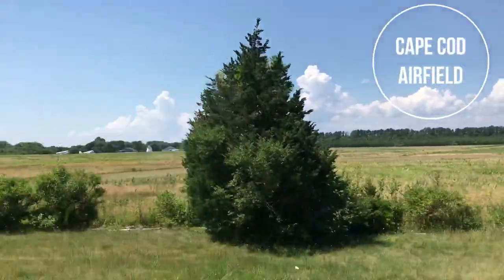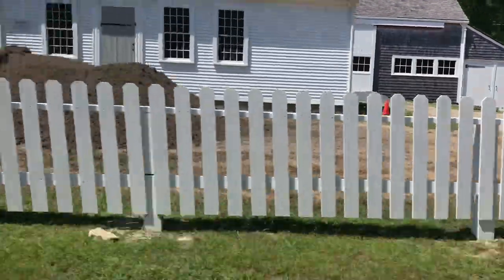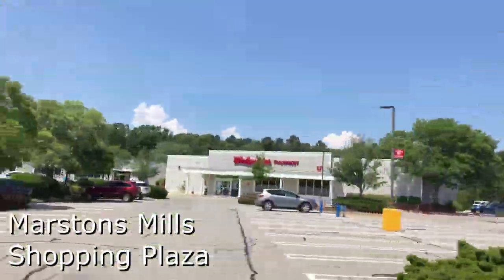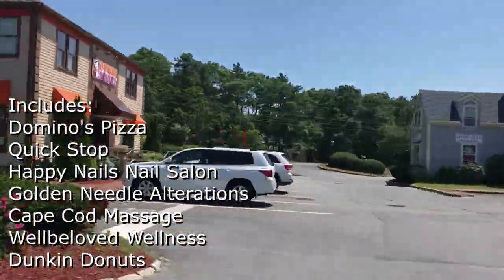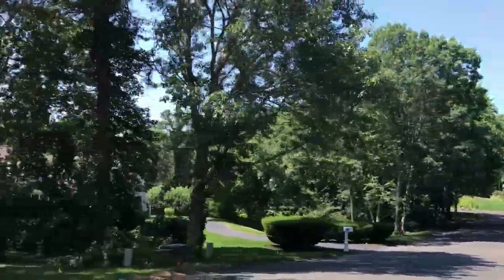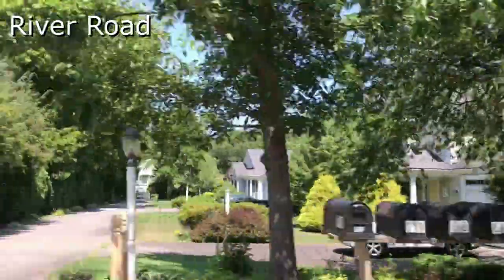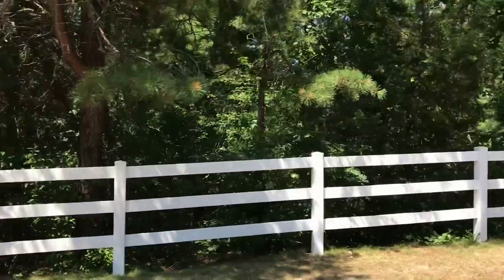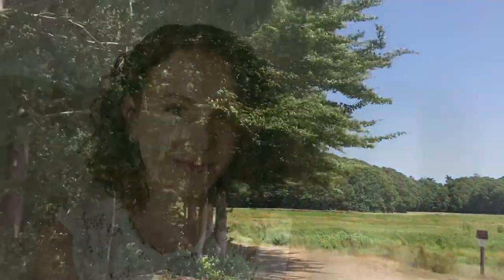What Makes Marston Mills Unique? Tour Cape Cod’s Vibrant Village | Cape Cod like a Local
Join me today as I take you on an exciting tour of Marstons Mills, one of Cape Cod's most charming villages. We'll explore everything from local businesses to this area's best recreational activities.

Whether interested in history, nature, or just a scenic drive, Marstons Mills has something for everyone. If you're planning a visit or just dreaming of Cape Cod, this tour of Marstons Mills is sure to inspire your next adventure.

Join Tori for a tour of Marstons Mills and learn more about this beautiful Cape Cod village in Barnstable!

As a trainer, coach, and mentor to many agents and small business owners, Dan has always had a passion for helping people achieve their goals, so real estate was a perfect fit! Buying or selling a home can significantly impact a person's life and financial well-being, and Dan takes this honor and privilege very seriously.

He uses 40 years of business experience and an extensive construction background to help clients navigate buying or selling their homes. Dan works alongside his wife, Darci, and his daughter, Tori, to provide his clients with unparalleled support.

With his team of specialists and a large network of professional contractors and service pros, Dan’s goal is to be your Realtor for life and a resource for any home-related needs for years to come. "I want to be the only call that you ever want or need to make for all things real estate related" - Dan Gervais.

S E A R C H H O M E S ➳
D O W N L O A D O U R A P P ➳

Keller Williams Realty Cape Cod and the Islands
1600 Falmouth Road, Suite 2
Centerville, MA 02632

✅Timestamps:

0:00 Introduction and Marstons Mills overview.
0:31 Local businesses and key attractions.
2:01 Recreational activities and scenic highlights.
4:01 Historical insights and cultural significance.
6:01 Hidden gems and lesser-known spots.
8:01 Visitor recommendations and travel tips.
9:11 Conclusion and call to action.

This video is about What Makes Marston Mills Unique? Tour Cape Cod’s Vibrant Village. But It also covers the following topics:

Recreational Activities Cape Cod
Things To Do In Marstons Mills
Marstons Mills Local Guide

Video Title: What Makes Marston Mills Unique? Tour Cape Cod’s Vibrant Village | Cape Cod like a Local

🔔Ready to make Cape Cod your home? From insider real estate advice to top dining spots, here is a step-by-step guide.

✅  About Cape Cod like a Local.

Welcome to Cape Cod Like a Local! Join us as we explore the beauty of Cape Cod, Massachusetts, with insights from The Gervais Group, your expert real estate team. With over 15 years of experience and 300+ satisfied clients, we're dedicated to preserving generational wealth, achieving your family's dreams, and unlocking the secrets of living here like a local.

From insider tips on real estate and home buying to discovering the best local spots for dining and relaxation, we've got you covered. Whether you're a first-time homebuyer or a seasoned investor, our team guides you every step of the way.

© Cape Cod like a Local